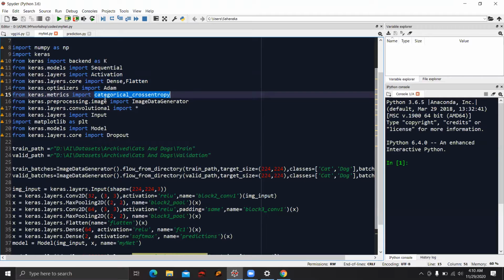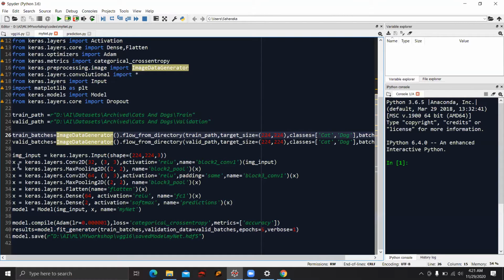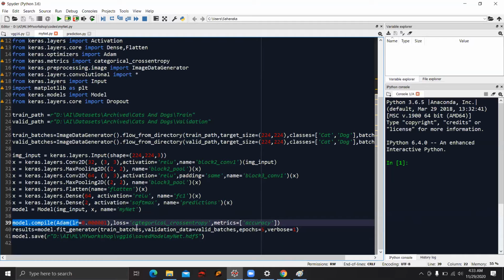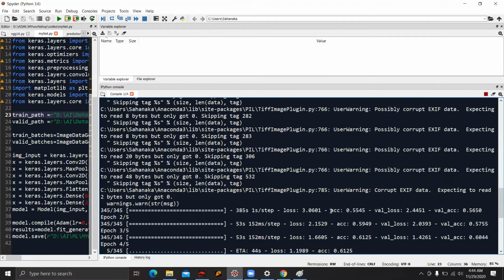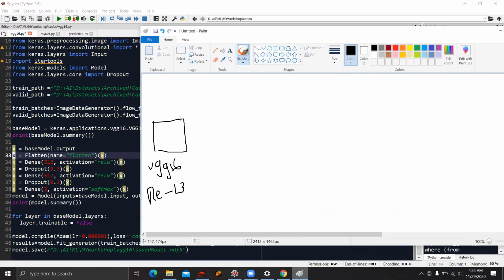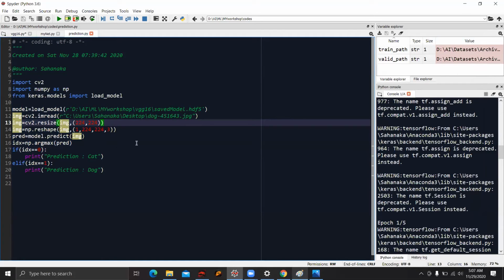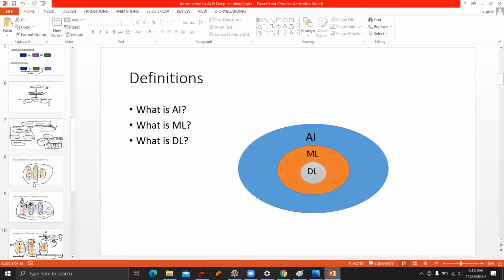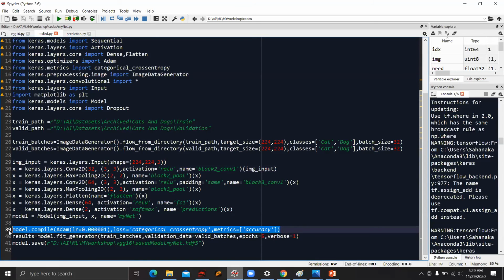Eyes on AI - Day 02 - How to Build a Image Classifier From Scratch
The second webinar of the ‘Eyes On AI’  online webinar was held on 29th November 2020 from 5.30 pm onwards. The webinar was conducted by Eng. Sahanaka Weerarathna.

The main topics discussed were,
+ How to find Datasets and Prepare them
+ How to build a Deep Learning Model
+ Introduction to Transfer Learning
+ Train the model and get the Prediction for a Random Image

Eng. Sahanaka Weerarathna is an application engineer in Synopsys who also have Machine learning and deep learning base project experience for more than 2 years while he was an undergraduate at University of Peradeniya.

𝐏𝐫𝐨𝐠𝐫𝐚𝐦𝐦𝐞 𝐒𝐜𝐡𝐞𝐝𝐮𝐥𝐞

5:30pm  -  Welcome Address and introduction about the speakers
5:35pm  -  Talk by Eng. Sahanaka Weerarathna
6:25pm  -  Q & A Session
6:30pm  -  End of the Session

This webinar was open for all members of  IET as well  the non-members who are Engineers and the Technicians practicing in the industry and was organized by IET on Campus University of Peradeniya, Sri Lanka .